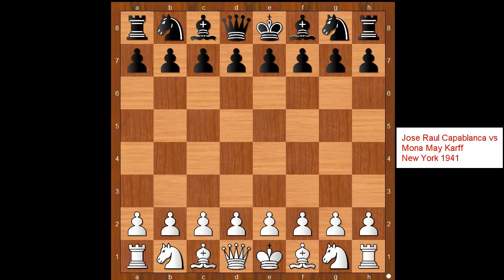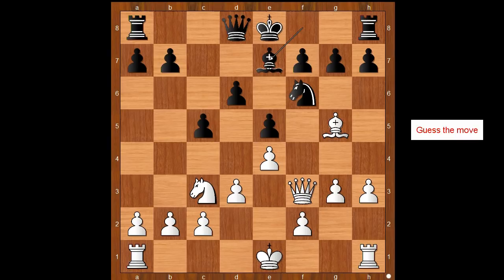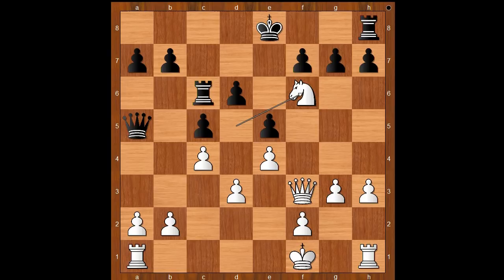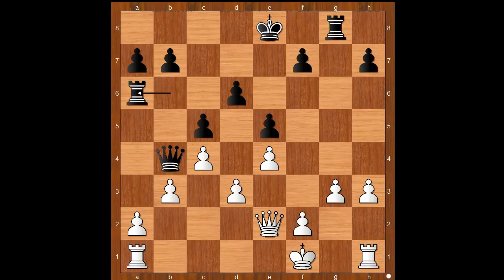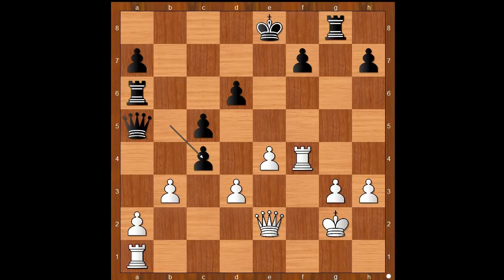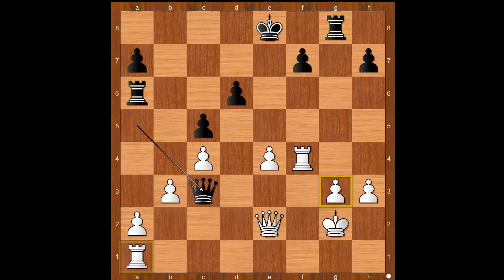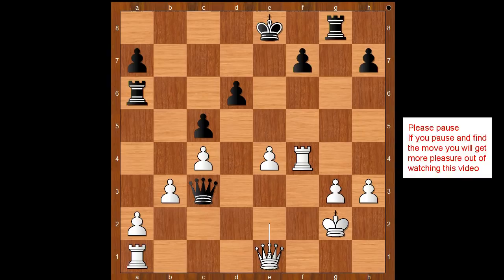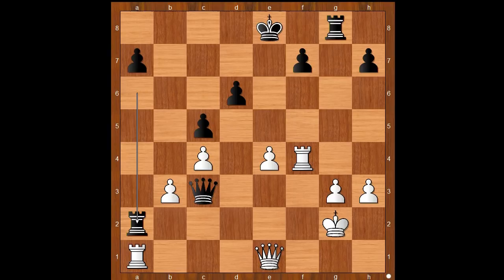Capablanca's worst game | Warning: Capa 's fans shouldn't watch this | Capablanca vs Karff: 1941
The greatest collection of free chess videos:
Warning: clicking on the link below will improve your chess

Jose Raul Capablanca vs Mona May Karff
Simul, 22b 1941, Marshall CC, New York, NY USA,
Formation: King's Indian Attack (A07)  ·  0-1